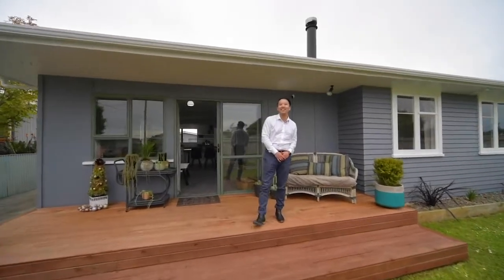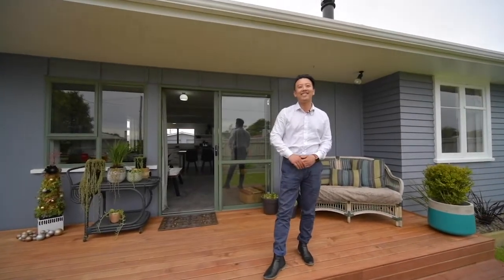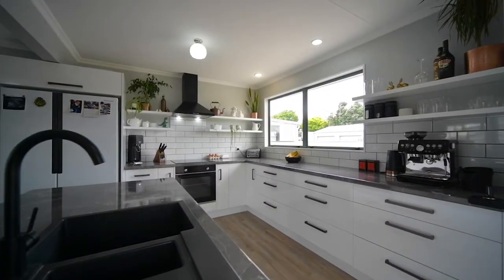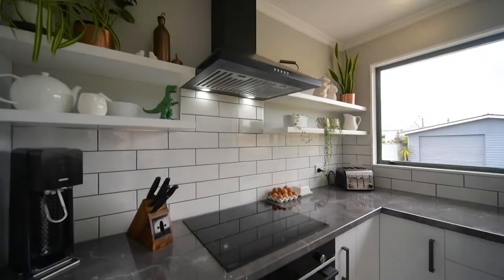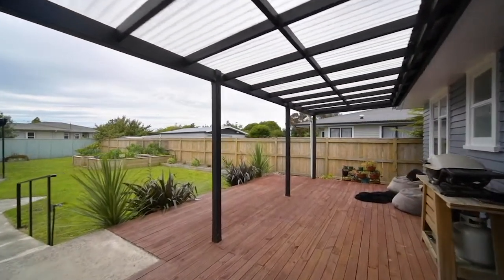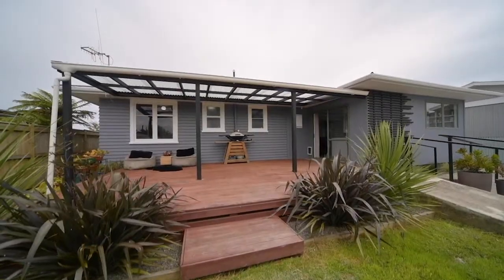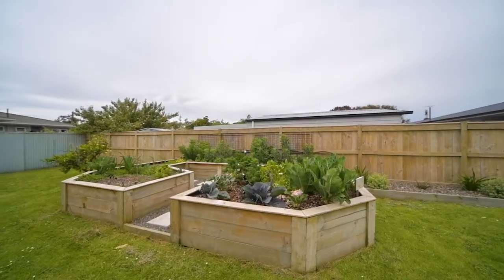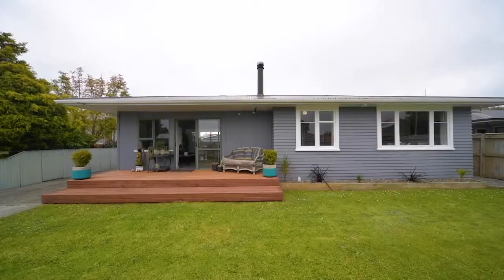79 Sutherland Crescent, Westbrook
79 Sutherland Crescent, Westbrook, Palmerston North
Enquiries over $598,000

Here I have an immaculate three-bedroom home that has been beautifully renovated inside and out.

The home offers a spacious and very stylish kitchen with an abundance of storage and a large island. Open plan living with an integrated laundry room that tidily shuts away makes for a great use of space.

A luxurious bathroom with a tiled shower, modern bathtub and a separate toilet room.
Fantastic garaging at 52m2 more or less!

Additional features:
Freshly painted exterior,
Very modern interior,
3 double bedrooms,
New flooring throughout,
Tiled splash back in the kitchen,
Island breakfast bar,
Tiled flooring in the bathroom
Gas infinity hot water
Nice sunny covered rear decking area